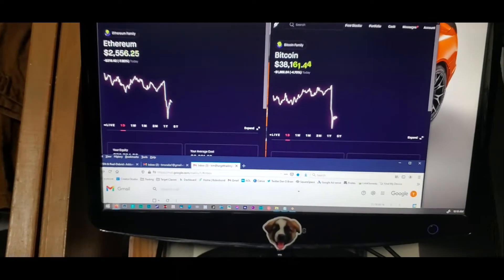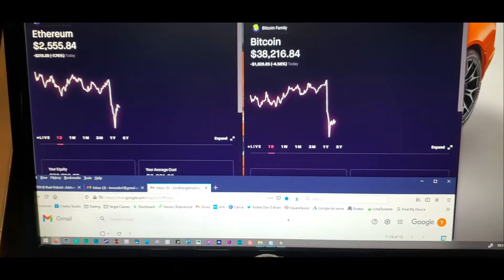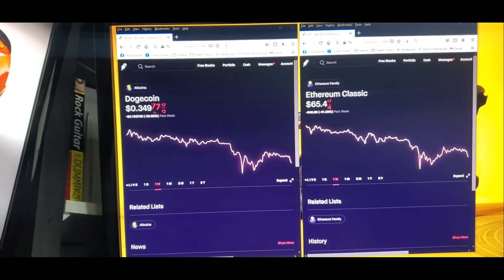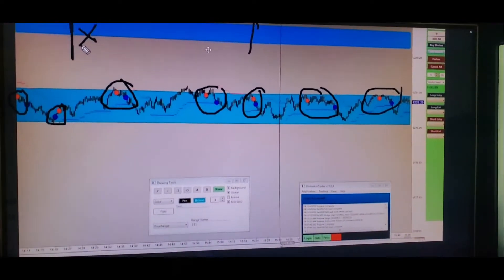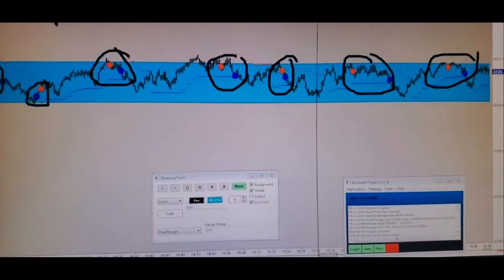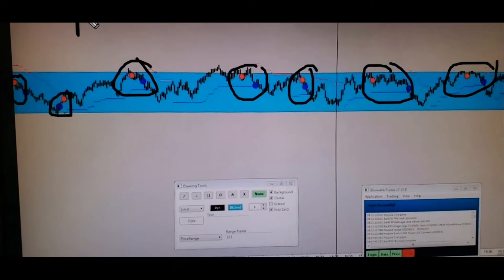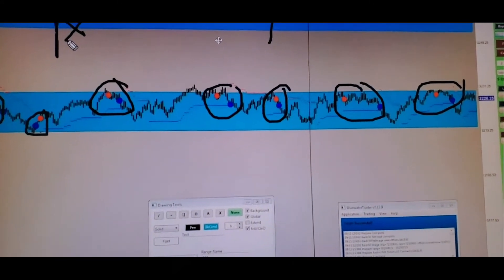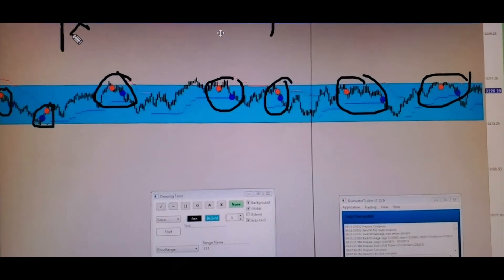Why Trading Stocks & Crypto is dumb and completely rigged!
Regardless of you know this or not. The markets are rigged to make you lose. This is why 90% of people never turn a real profit.

If you want to make real money on a daily basis. Trading Futures is the ONLY wan to go. Period!  You actually have control over what happens.